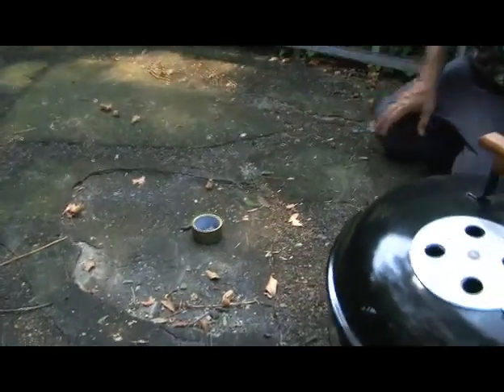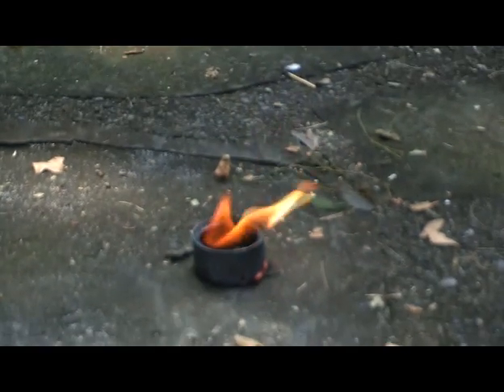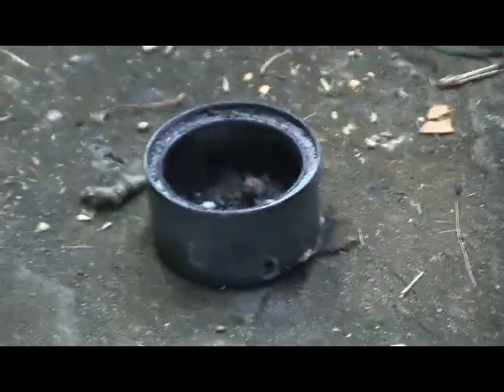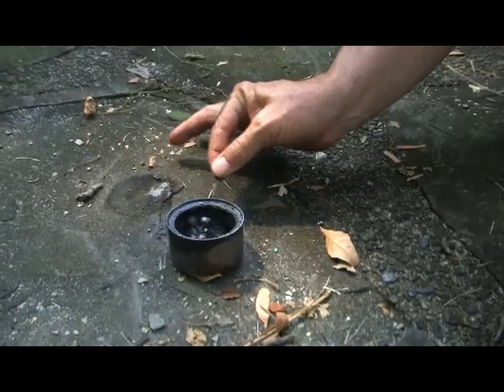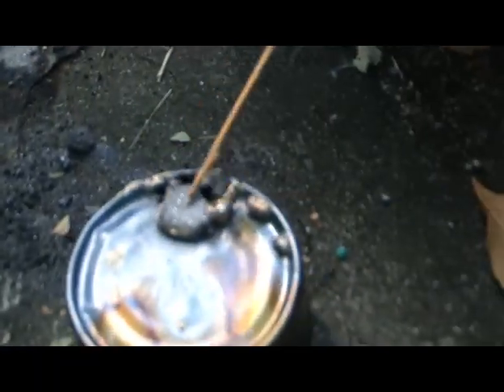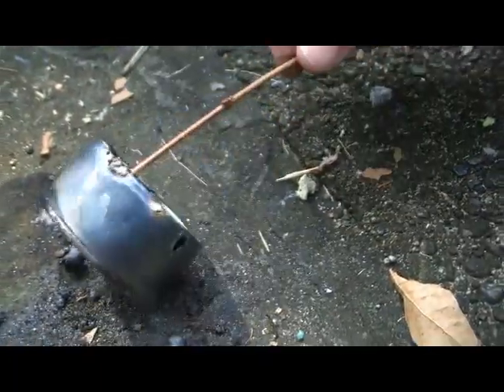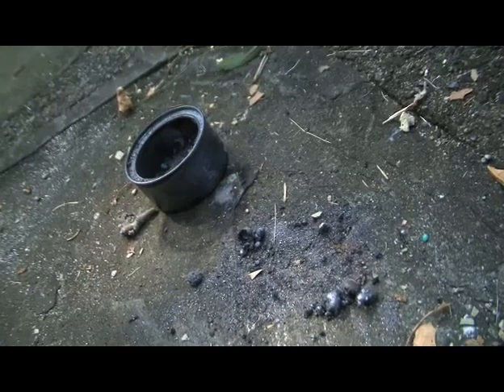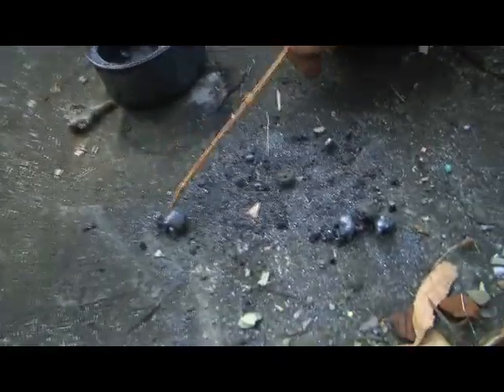Firework fountain in a can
Hobnose lights a firework in a can with powdered magnesium, the can melts and gets holes in it.